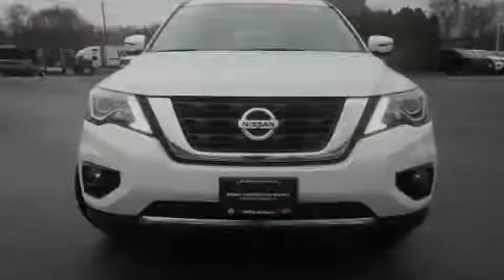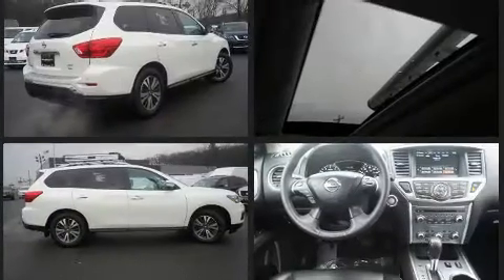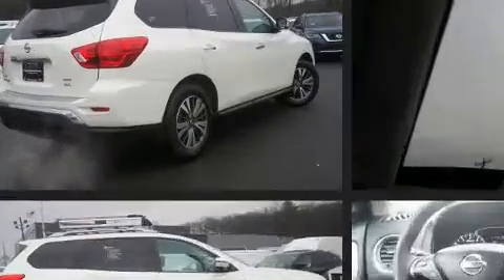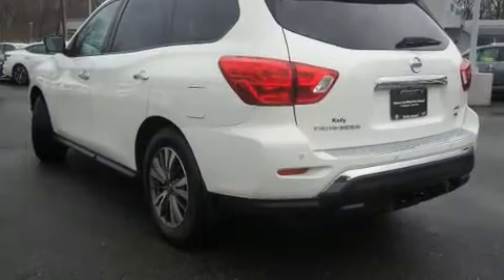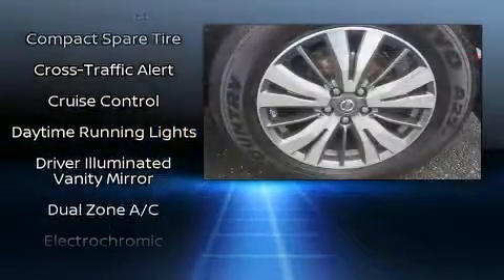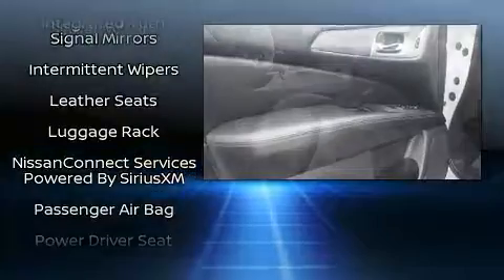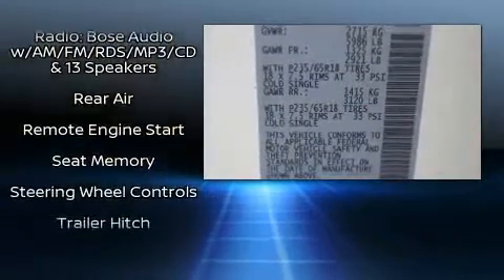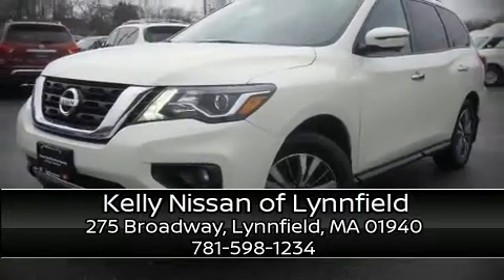2017 Nissan Pathfinder 4x4 SL Leather,Navigation,Moonroof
Sensibility and practicality define the 2017 Nissan Pathfinder. Under the hood you'll find a 6 cylinder engine with more than 270 horsepower, and for added security, dynamic Stability Control supplements the drivetrain. Four wheel drive allows you to go places you've only imagined. All of the premium features expected of a Nissan are offered, including: delay-off headlights, front and rear reading lights, 1-touch window functionality, a blind spot monitoring system, heated front and rear seats, a power liftgate, and leather upholstery. Third row seats expand the maximum passenger capacity to 7. Take assurance in side curtain airbags, providing head protection in the event of a severe collision. This vehicle has achieved Certified Pre-Owned status, by passing Nissan's comprehensive certification process, including a comprehensive 156 point inspection! We pride ourselves in the quality that we offer on all of our vehicles. Please don't hesitate to give us a call.